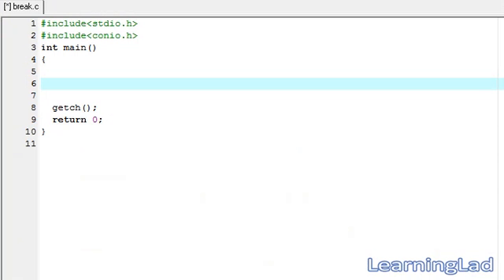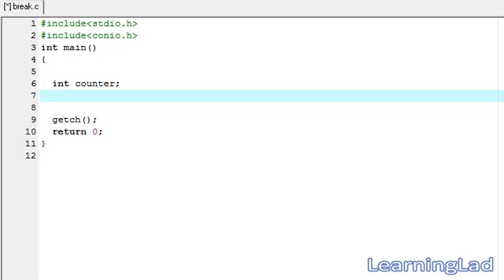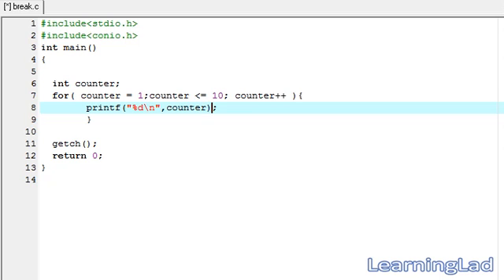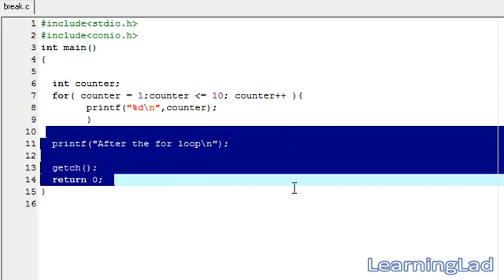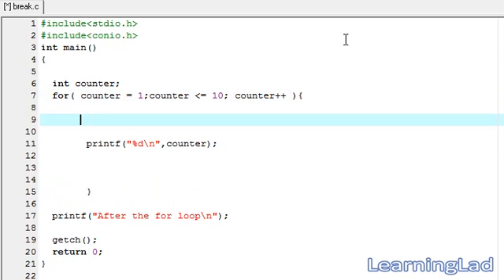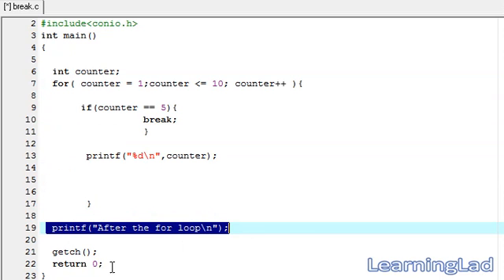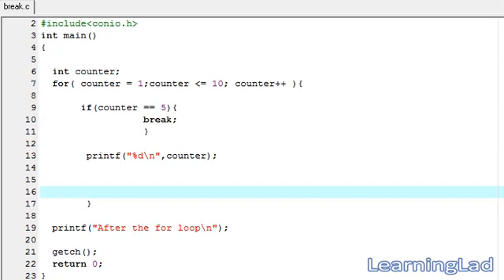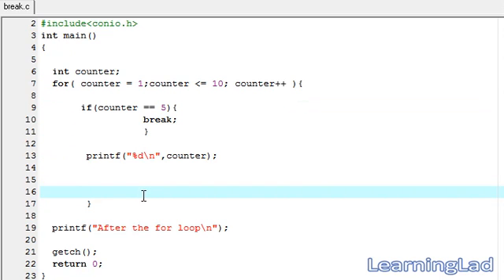Break Statement in C programming Language Video Tutorials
In this C programming language video tutorial / lecture for beginners video series, you will learn about break statement in detail with example.

you will learn what is a break statement, how it works, what is the use of it in loops, how to use it in loops, how it behaves in nested loops in detail with examples.